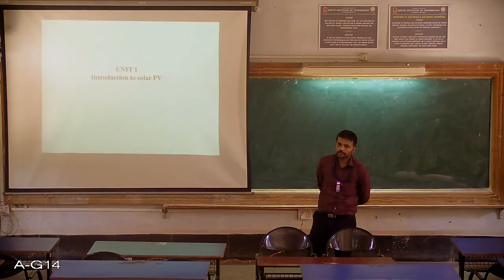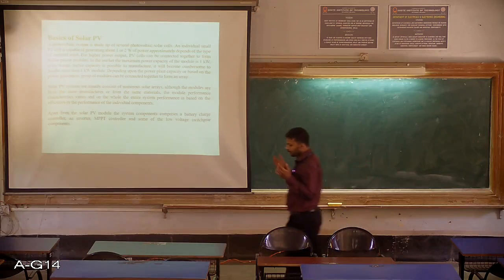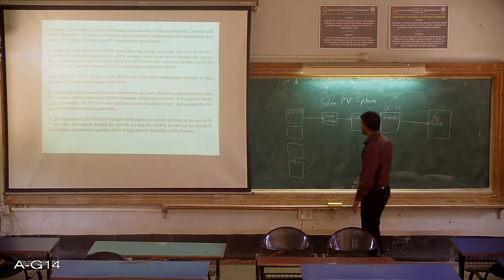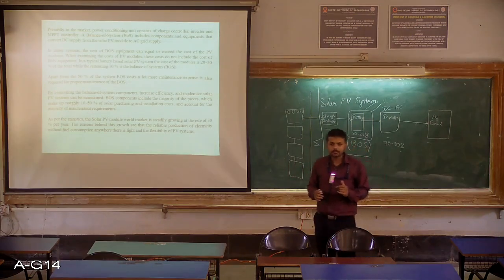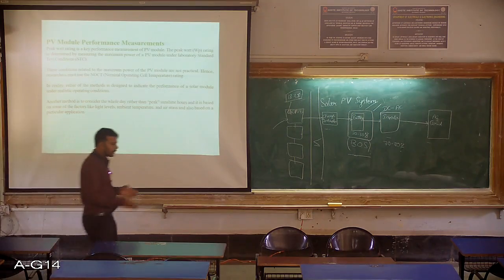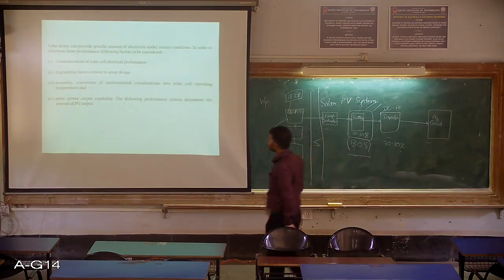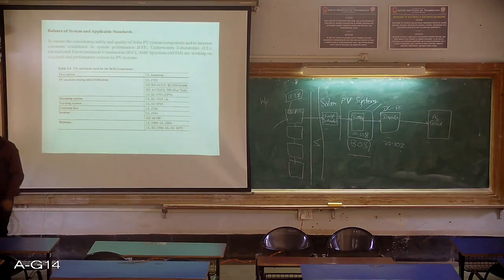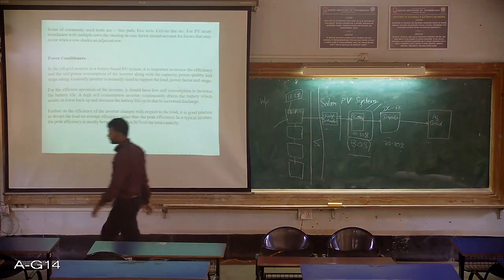Introduction to solar PV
Basics of Solar PV systems